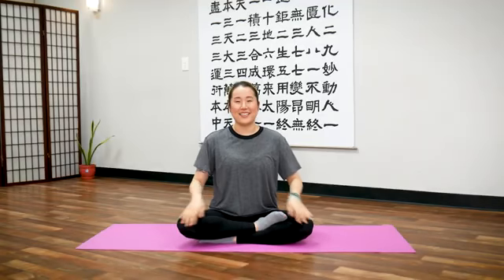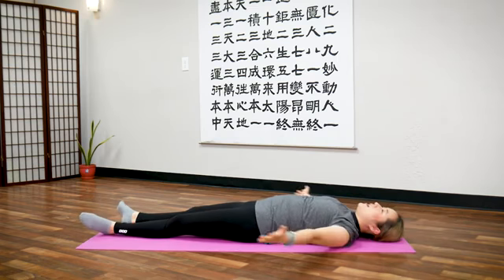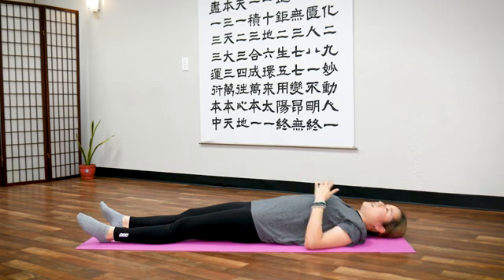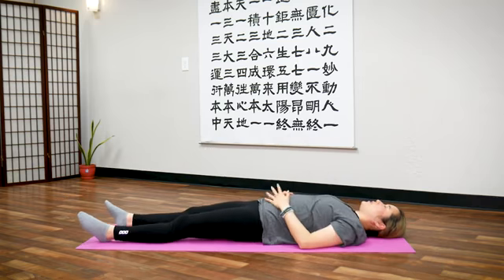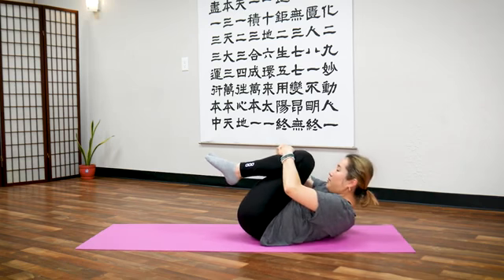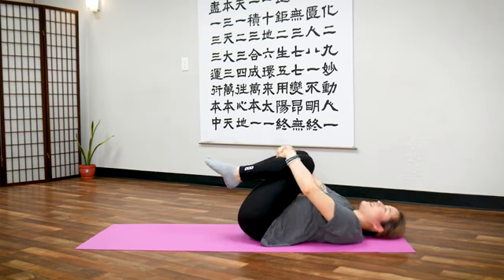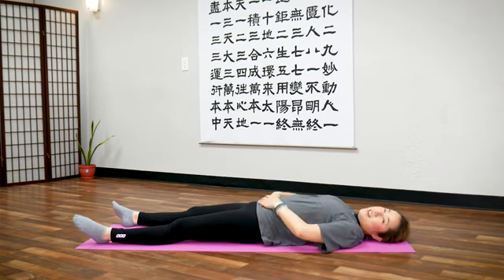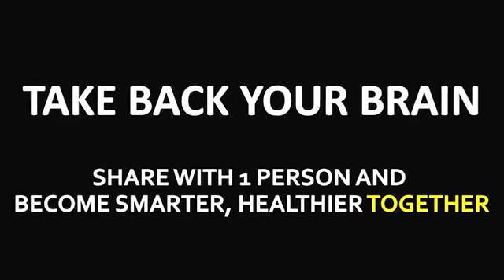constipation to lose exercises